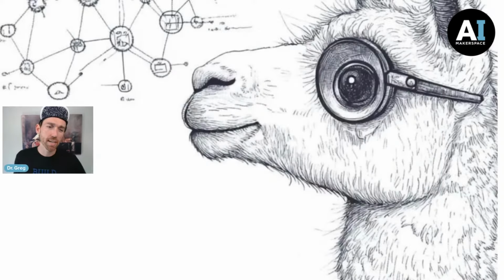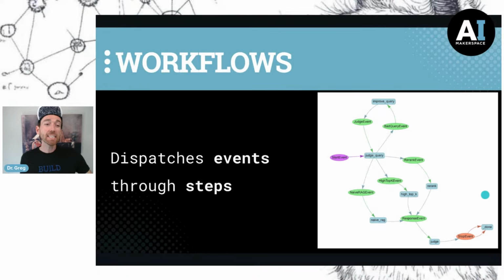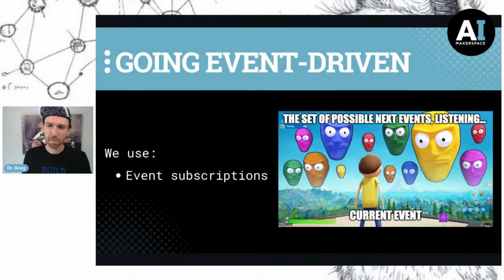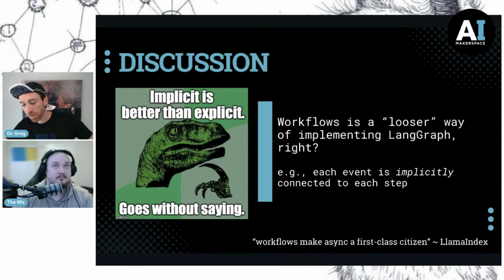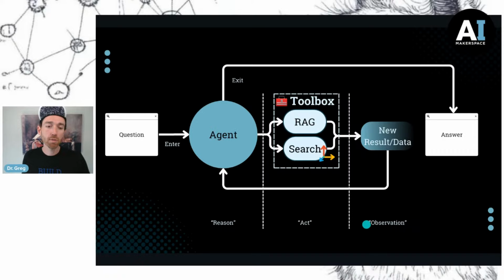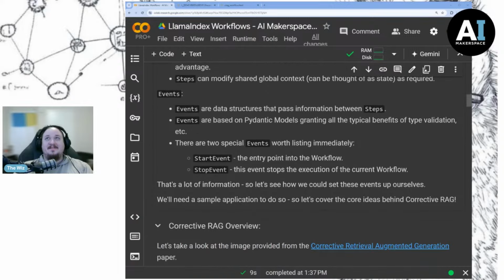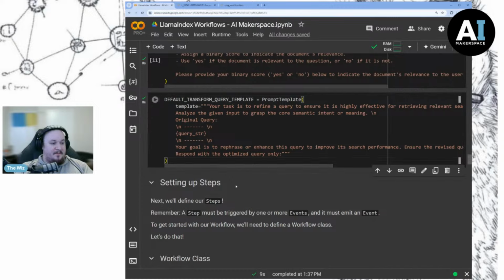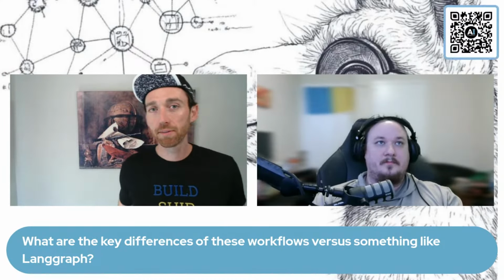Better Agents with llamaindex Workflows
Join us for an in-depth exploration of cutting-edge AI development as we dive into the best practices for orchestrating complex agentic applications in 2024! We'll compare pipeline, graph, and event-driven architectures, with a special focus on LlamaIndex Workflows. Discover how this event-driven approach transforms AI development, offering greater customization, debugging capabilities, and powerful visualizations. Whether you're a developer or AI enthusiast, you'll gain valuable insights and learn how to leverage LlamaIndex to build state-of-the-art agents. Don’t miss out—tune in and get your questions answered live!

Speakers:
​Dr. Greg, Co-Founder & CEO AI Makerspace

Full LLM Engineering Cohort - Open-Source!

00:00:00 Introduction to Llama Index Workflows
00:03:57 Understanding Llama Index: Framework and Workflows
00:08:16 Managing Complexity with Python Functions and Steps
00:12:38 Challenges in DAG and Event-Driven Architecture
00:17:01 Understanding Event-Driven Architecture
00:21:15 Understanding Event-Driven Architectures
00:25:11 Understanding Event-Driven Architecture
00:30:12 Understanding Graph Structures and Flowcharts
00:32:28 Building an Agentic RAG Setup
00:36:37 Setting Up a Workflow with Corrective RAG
00:40:23 Understanding Global Context and State Management
00:44:00 Step-by-Step Guide to Event-Driven Index Creation
00:47:25 Creating Events and Their Role in Workflow
00:51:05 Creating Flexible Sub-Pipelines in Application Development
00:54:30 Understanding Workflows and Event-Driven Architecture
00:58:35 Recommended Tools for Telemetry and Workflows Debugging